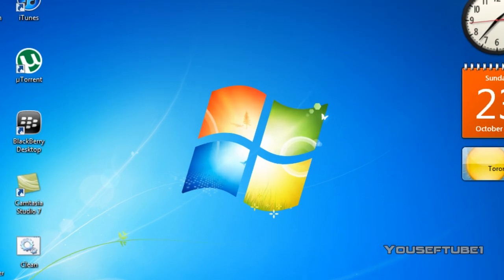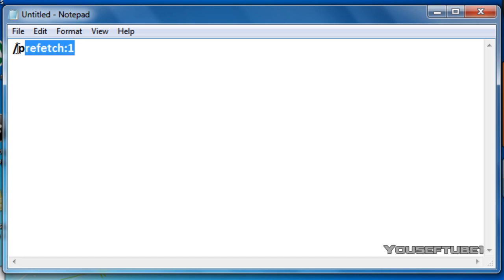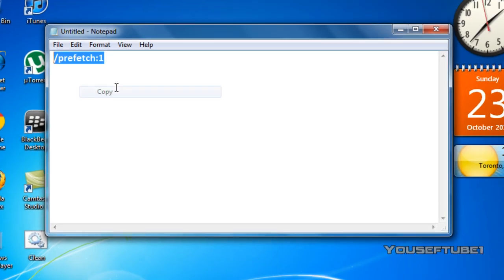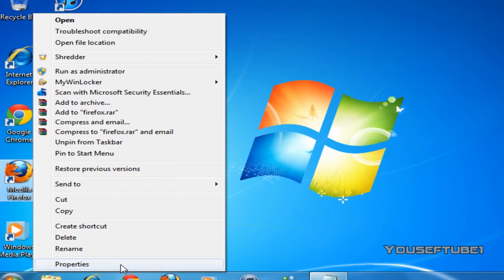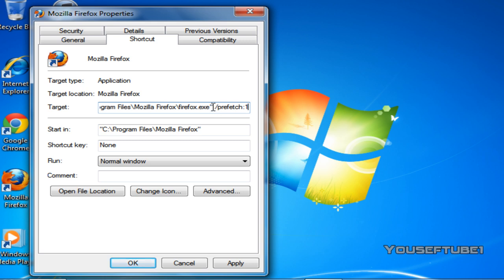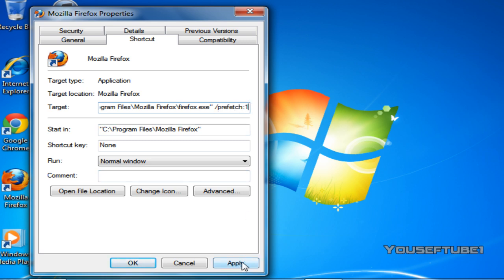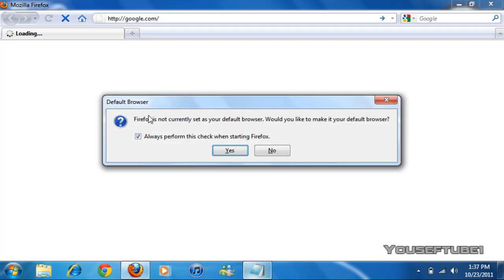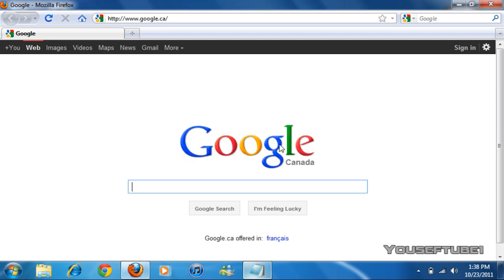How to Make Programs Open and Run Faster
Hey everyone today I'll be showing you how to make your Programs Open and Run faster. This is very easy to do and all you need is one little code. The code will be below this so make sure you copy it. All you need to do is right click on any program and on target hit "space" and put in the code. And that's all.

Code:
/prefetch:1

If this helped and worked make sure to